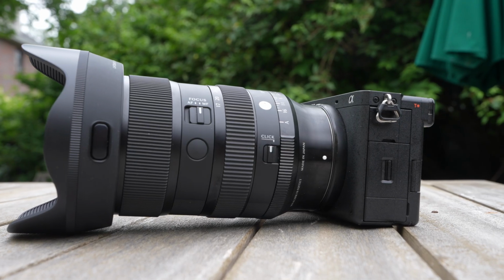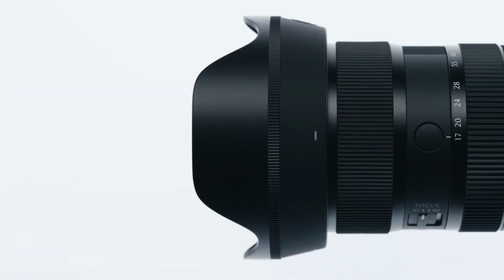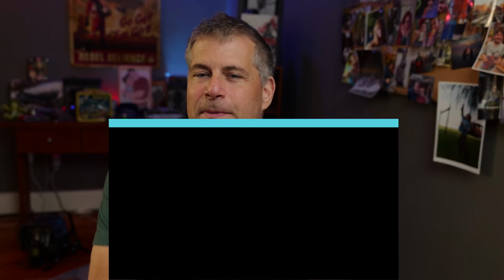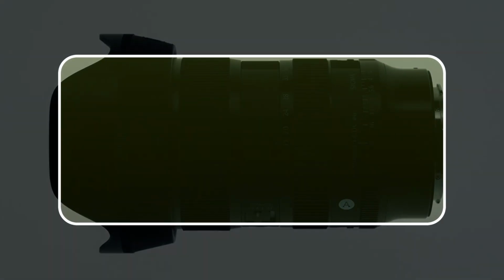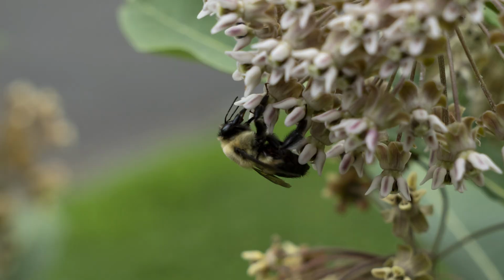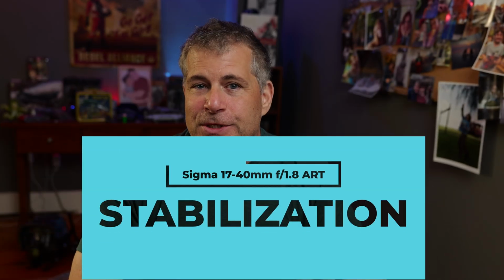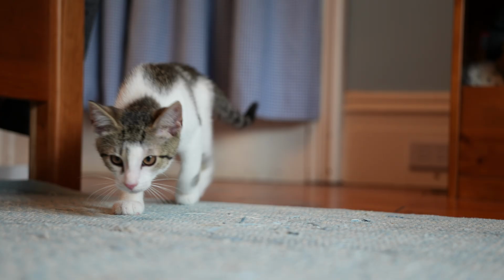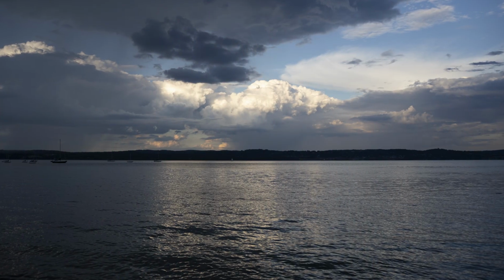Sigma 17-40mm Review: Worth the $920 Price Tag?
Is the Sigma 17-40mm f1.8 DC Art lens worth its $920 price tag? In this in-depth review, we put it through real-world testing with the Sony a6700 to find out. From stunning image quality and smooth bokeh to impressive build quality with weather sealing, this lens shines in the APS-C space. Whether you're a creative professional or a passionate hobbyist, this lens could transform your photography gear.

Key highlights include:
- Exceptional sharpness and vibrant colors for both photos and video
- Autofocus performance rivaling native Sony lenses, even with fast-moving subjects like kittens and bees
- Pro-level features like an internal zoom, customizable controls, and a de-click aperture ring
- Compact versatility mimicking a 24-70mm f2.8 lens, ideal for portraits, travel, landscapes, and more

While APS-C trade-offs like low-light noise and dynamic range remain, this lens excels in good light and delivers professional results. With its robust build and creative workflow enhancements, it’s designed for photographers looking to elevate their craft.

Curious about how it compares to other models or if it fits your needs? For more insights on photography gear, visit Imaging Resource—your trusted source for detailed reviews and expert advice.

CHAPTERS:
00:00 - Intro
01:25 - Build Quality, Optical Performance, Lens Durability
03:33 - Autofocus, Speed, Accuracy
05:40 - Image Quality, Clarity, Color Accuracy
06:40 - Should You Buy It, Purchase Decision, Value Proposition